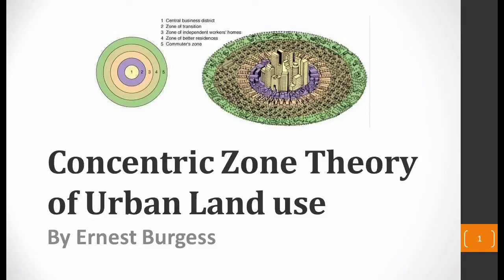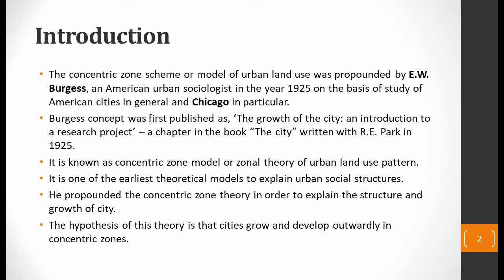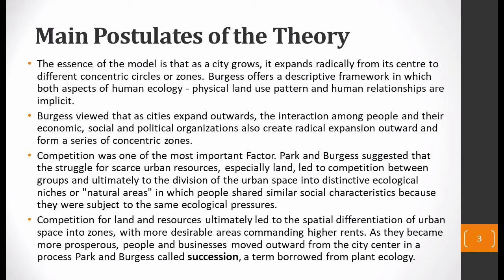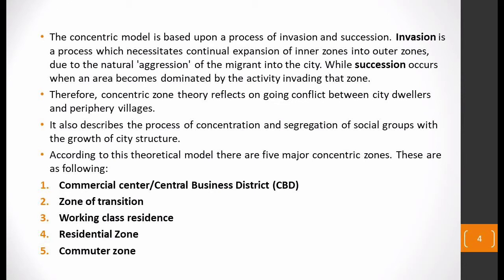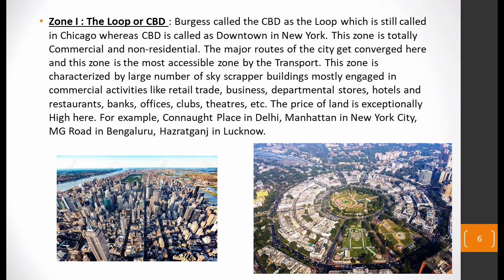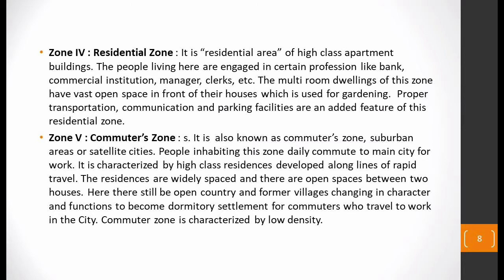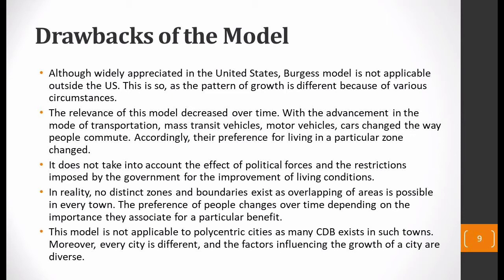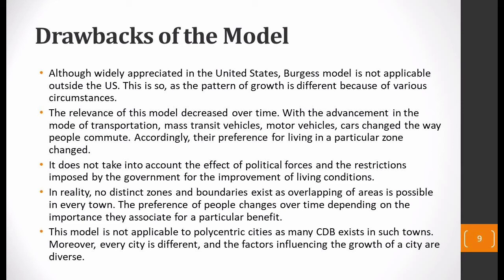Concentric Zone Theory of Urban Land use by EW Burgess | Postulates and Drawbacks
This Video deals with one of the most important theories of Geography which is Burgess' Model of Concentric Zones.
The following topics have been taken into account:
1. Basis of the Theory
2. Explanation of the Model
3. Concentric Zones
4. Criticism of the Model

Jai Hind